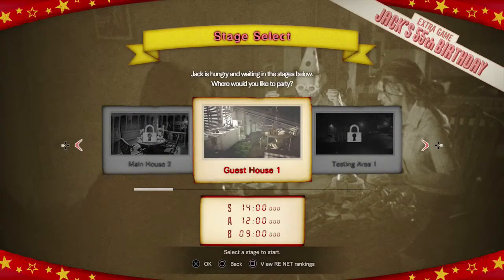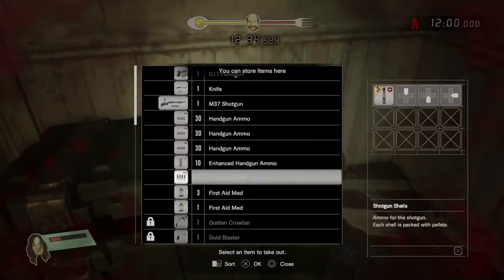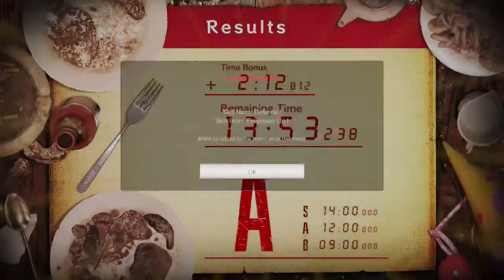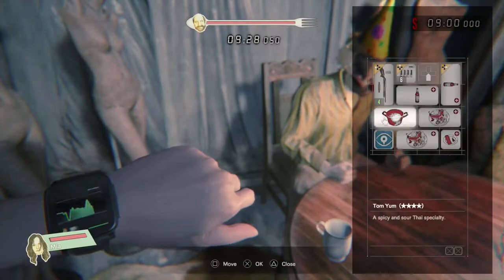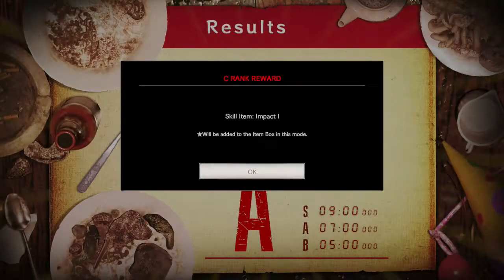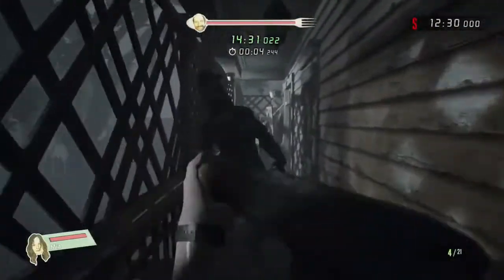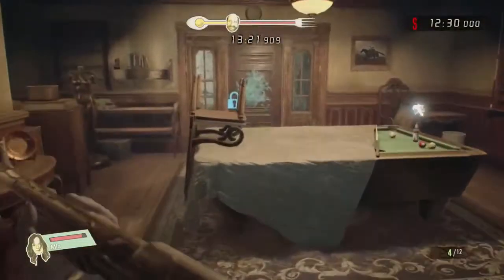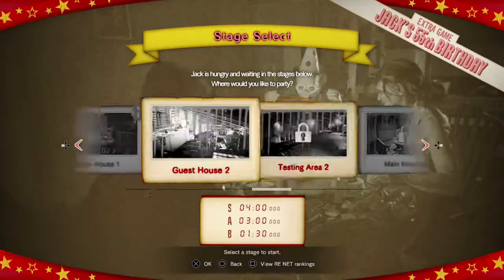RE7 : Jack's 55th Birthday ✭ 1 - Birthday Boy's Buffet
A fun little DLC game mode.